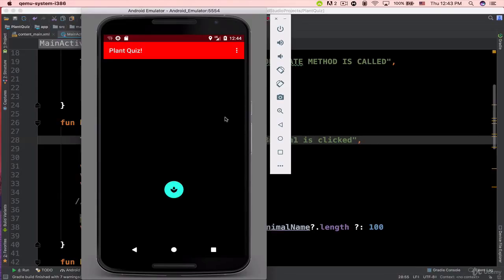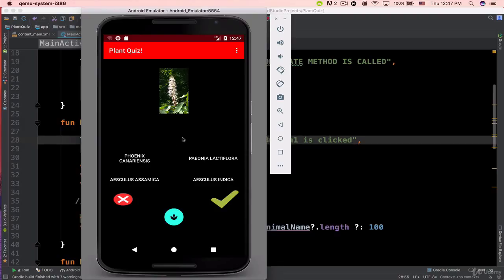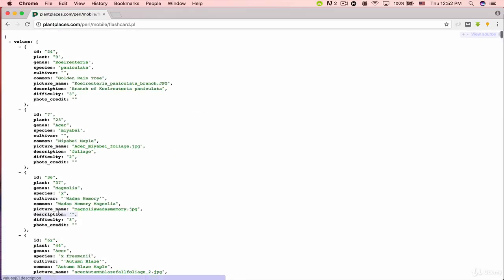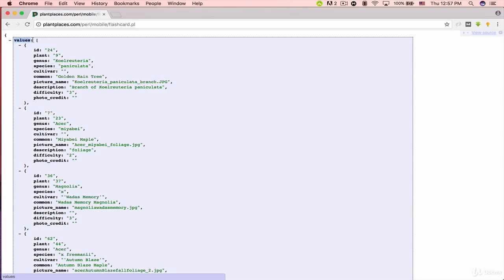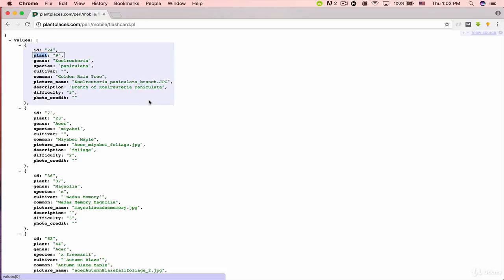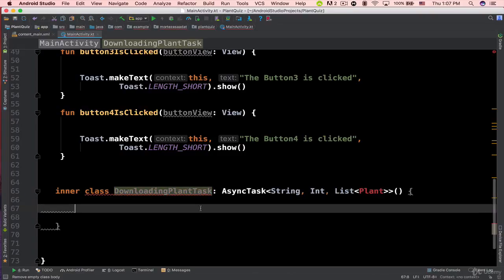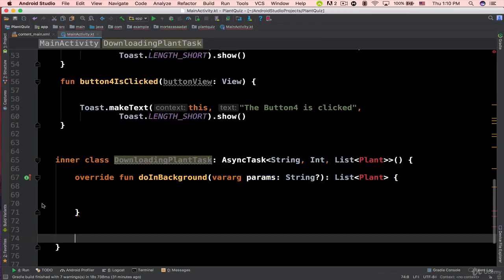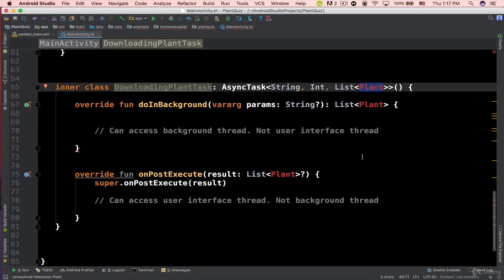094 App 1 Online Quiz App Part 8 Asynchronous Programming